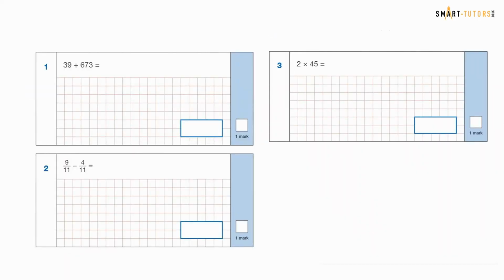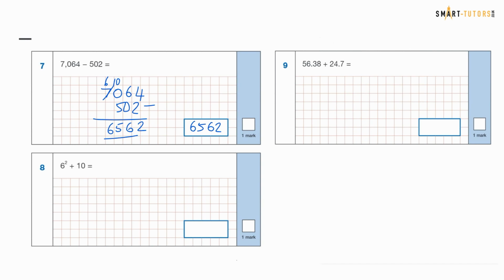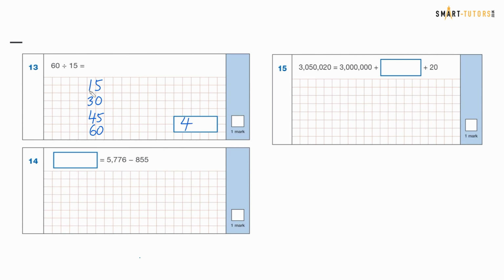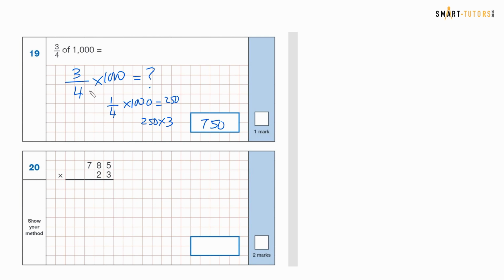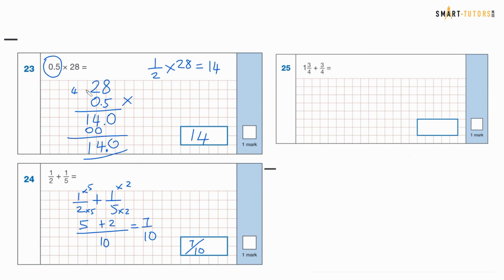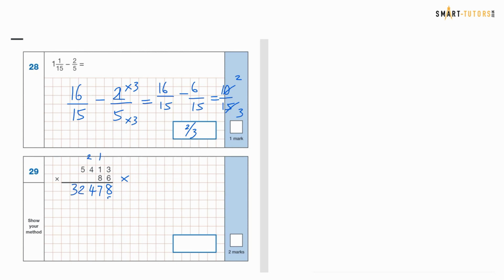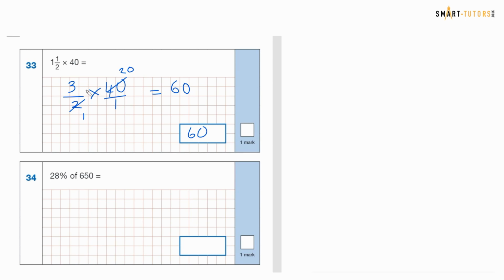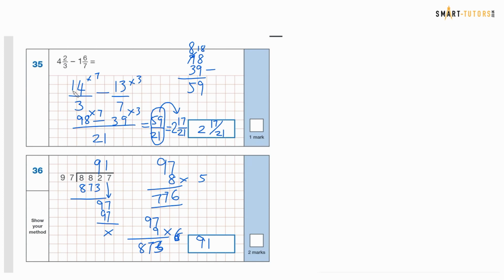KS2 SATS | Maths | 2018 Arithmetic | Paper 1 | Smart Tutors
SATS Year 6 Maths Classes. This video explains the complete walk through of the 2018 Arithmetic Paper 1. Those who are preparing for the SATS, you need to understand the effective way to solve the reasoning and arithmetic questions.

The purpose of the video is to help students who are preparing for SATS maths exam. In this video, the Tutor and students are explaining the whole paper.